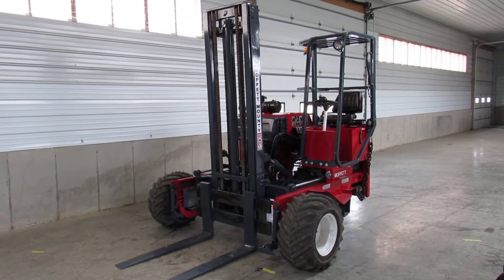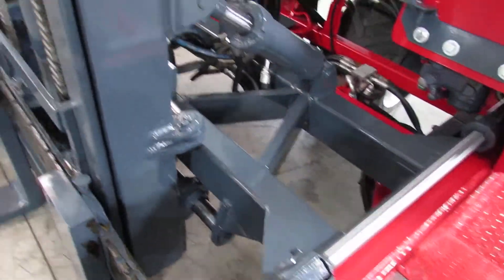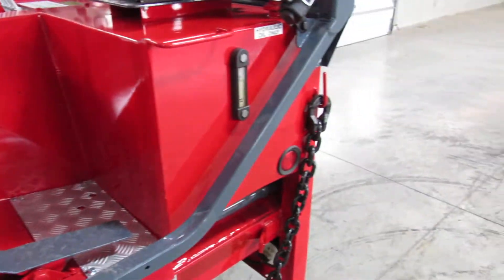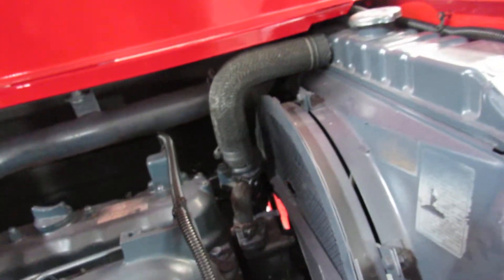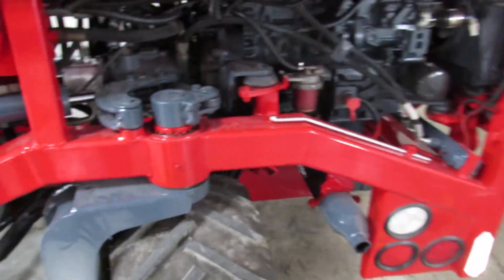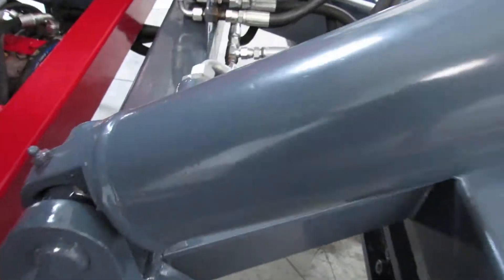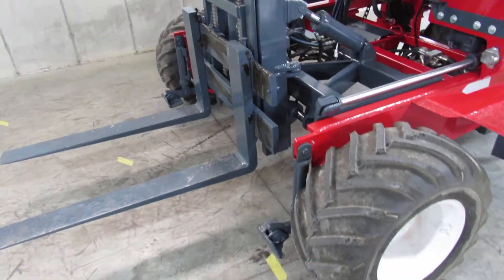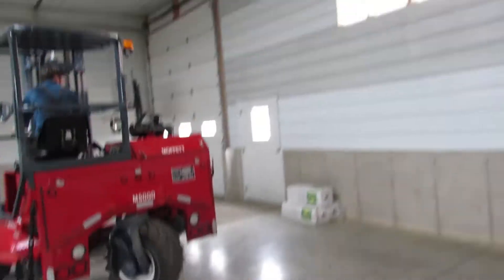Moffett Forklift For Sale